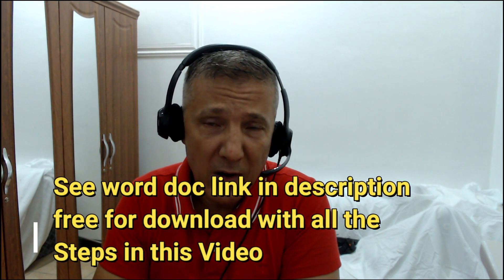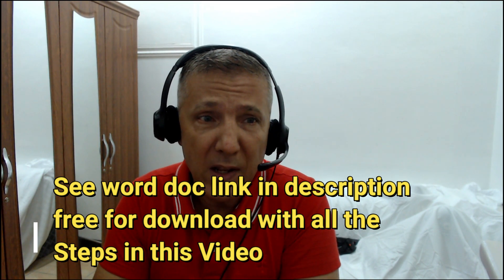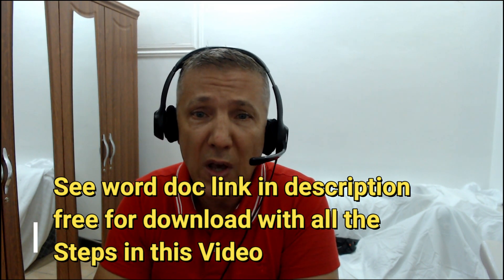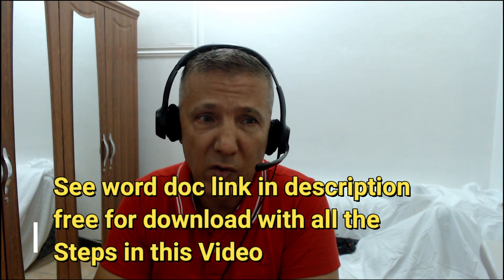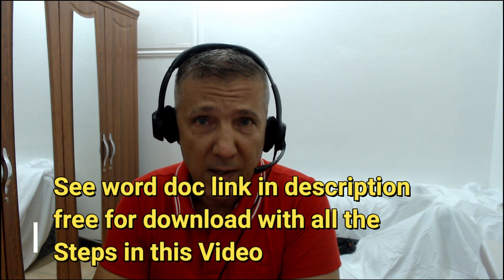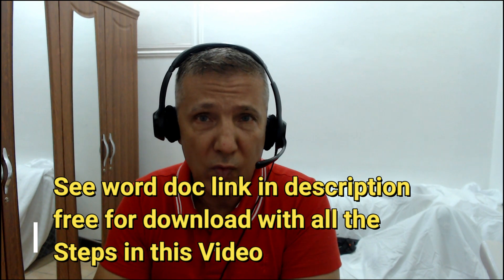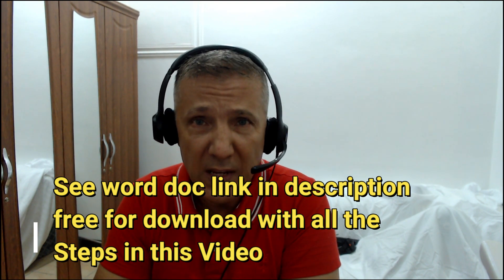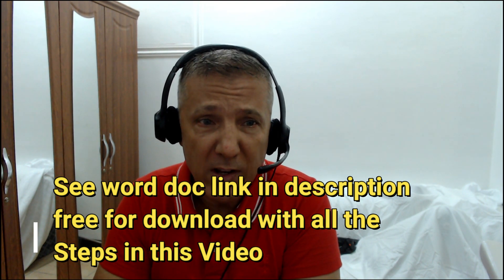Getting ready to move to the Philippines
In this video I talk about how to get ready for the big move to the Philippines,

One of my subscribers added a couple of really good point (Thanks Steve).

Open an account with no ATM fee in foreign country.  The ATM fee in Philippines is $5 per withdrawal:
I use Charles Schwab excellent service and a great mobile app.

Another point Steve brought up was getting a forwarding address - google Mailbox Forwarding, I dont use any so I can recommend any specific site.  I might be getting one soon I will update once I have used them for 30 days.

A fantastic way to experience the PH and much cheaper than a hotel:

Another fantastic site that is FREE and secure is Personal capital I have used this for many years VERY HAPPY with it.  You add all your accounts (Bank, Broker, Credit union, Loans ) in one place to have an overview, you can also see your spending to help you save.